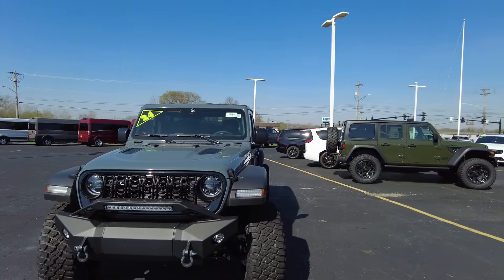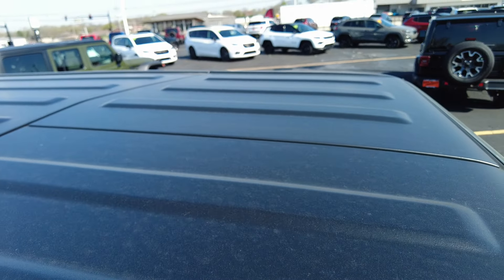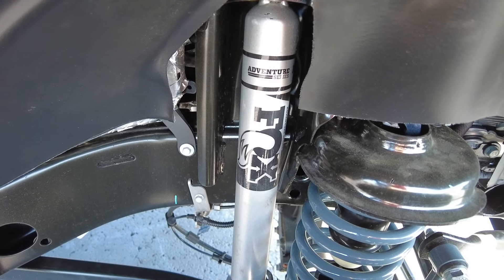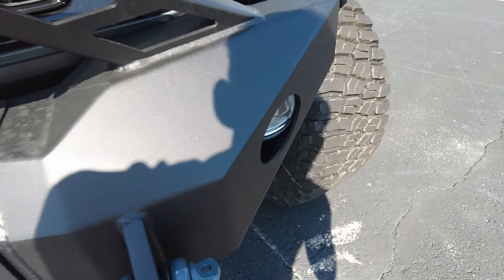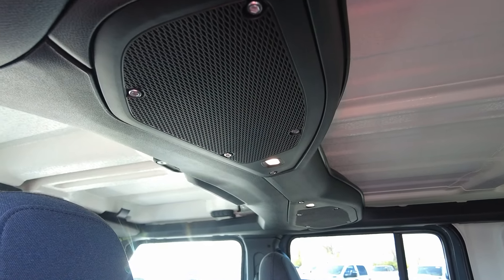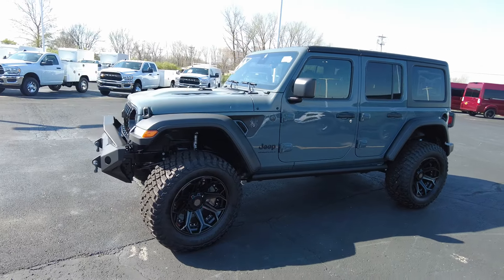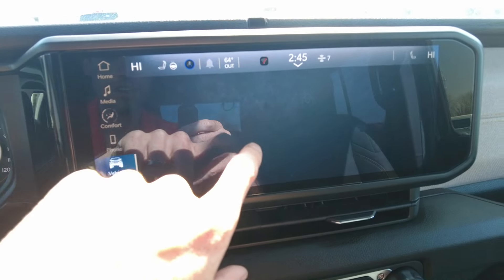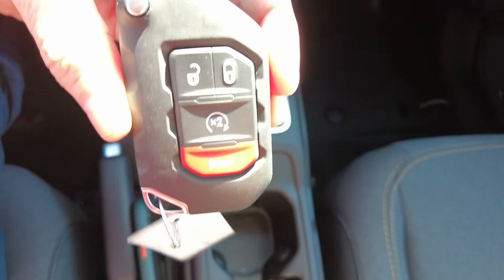Best Lifted 2024 Jeep Wrangler? SCA Performance Black Widow - 35 Inch Tires